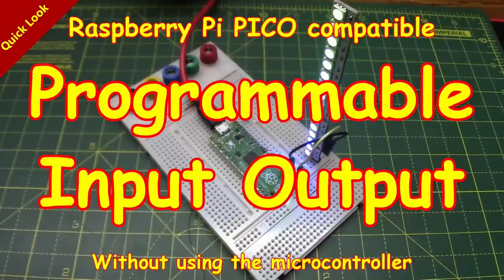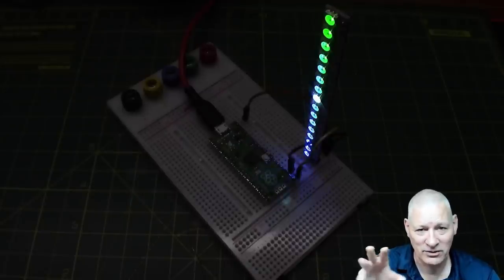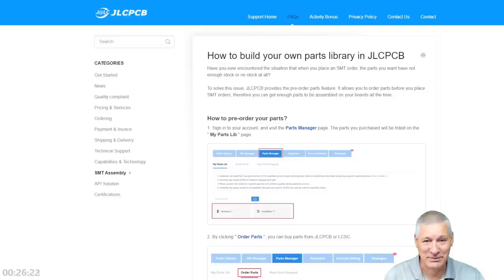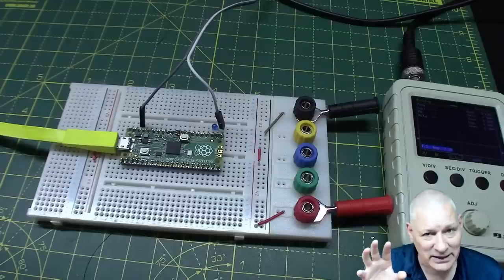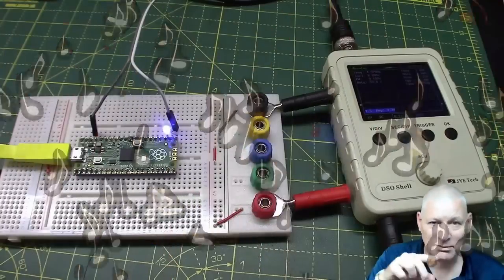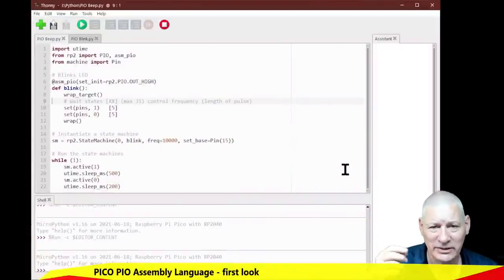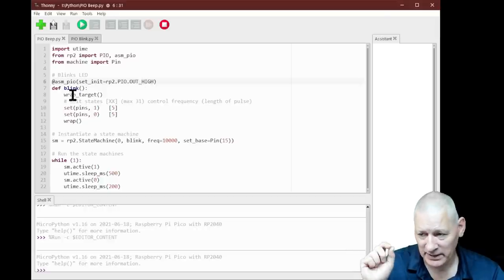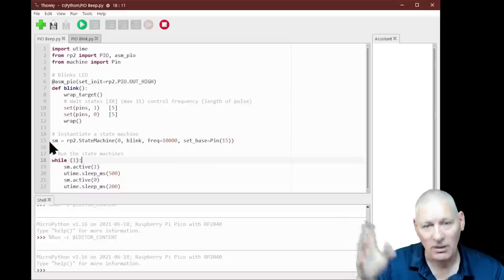#220 PICO and PIO: First Look - far easier than you might 💭 think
Using the PIO feature on the Raspberry Pi PICO is really, really difficult, right? Nope.
JLCPCB Only $2 for PCB Prototype any colour including aluminium PCBs

Let's explore the simple world of the PICO's PIO which sounds a lot more complicated than it really is. No, really. I mean, how complicated can 9 instructions be? And just 32 bytes of memory to work with?

Even if you a total beginner in programming you will still understand this simple demo where I show how you can offload the burden of setting GPIO pins on and off way from the microcontroller and onto the PIO mini-brain instead. Simples.

JLCPCB Only $2 for PCB Prototype any colour including aluminium

Original JYETech DSO-SHELL DSO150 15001K DIY Digital Oscilloscope Unassembled Kit With Housing
About $34 including VAT (for UK/EU customers)

Der Nulleffekt (The Null Effect) from Wolgang Spahn)
Paspberry Pi Pico - Programmable I/O

From the horses mouth (so to speak) Raspberry Pi

PIO in C++ - if you really want a challenge